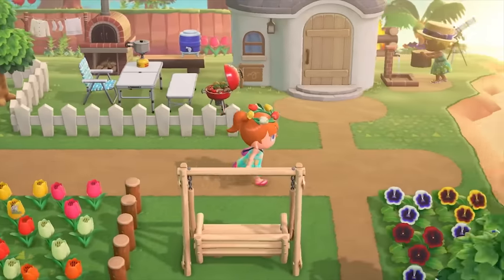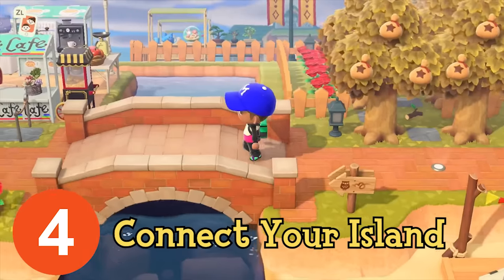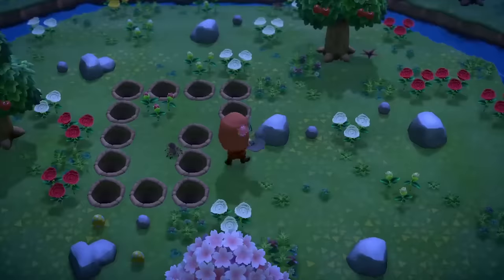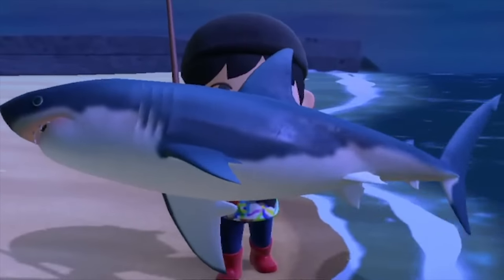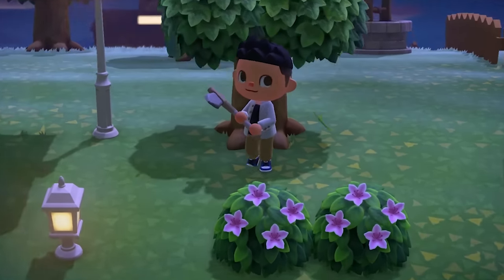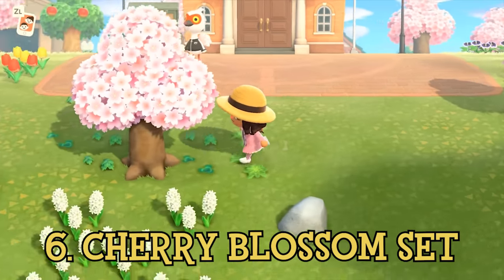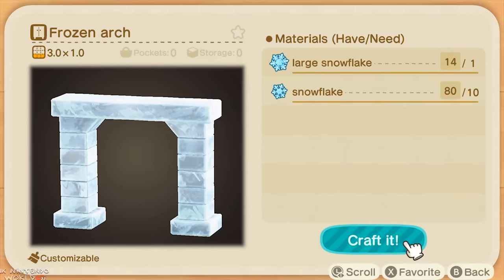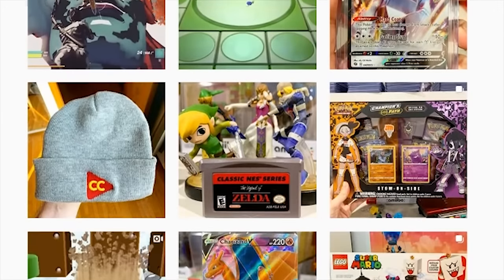Top 15 Rarest Things in Animal Crossing: New Horizons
Hey guys welcome to todays video about the Top 15 Rarest Things in Animal Crossing: New Horizons!  This video took me wayyyyy longer to make then I thought and obviously I had to find a bit of footage online as some of the items are situational, event or seasonal based.